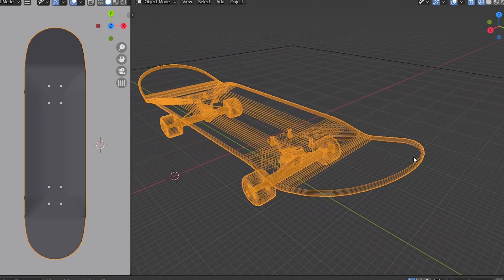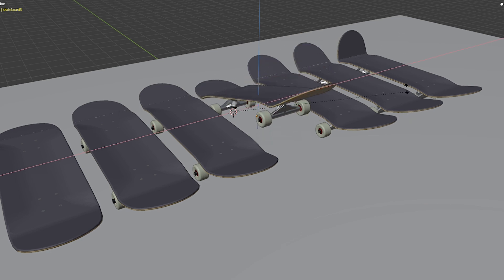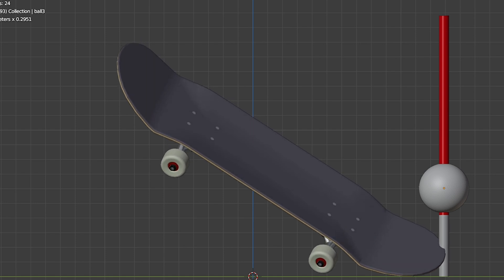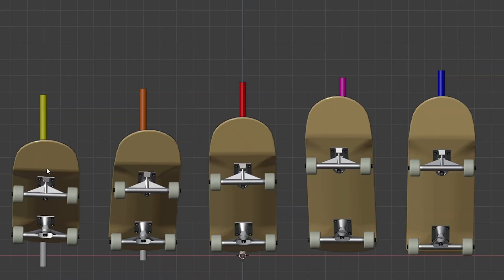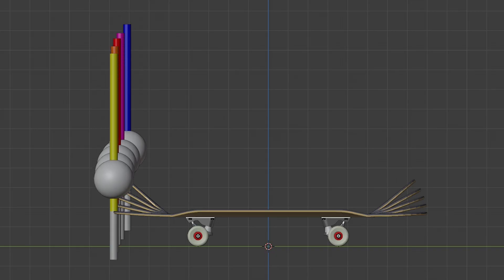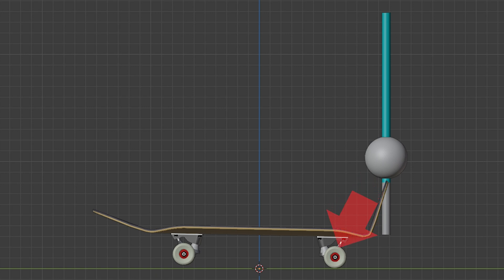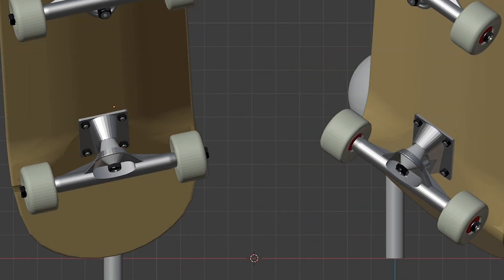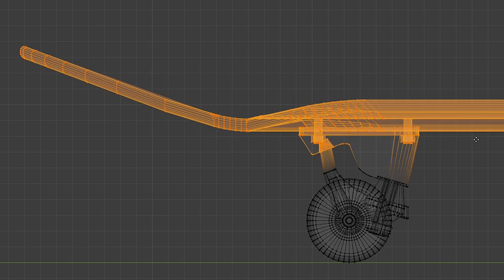What does the steepness of kick do in skateboarding?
This time, we are using a physics engine and try to figure out what the difference in the steepness of kicks do theoretically.
By using a physics simulator, I think we could finally talk about this objectively.

Things to note:
- Results of this video does not really prove anything. And it's consequences may differ depending on conditions like friction, weight, etc.
- Some boards seem to pop more. This does not necessarily mean you should choose them. Try to find one that suites you the most.

You can see interactive 3D models from web site. Please visit it if you would like to.